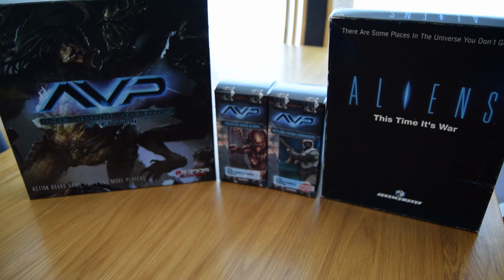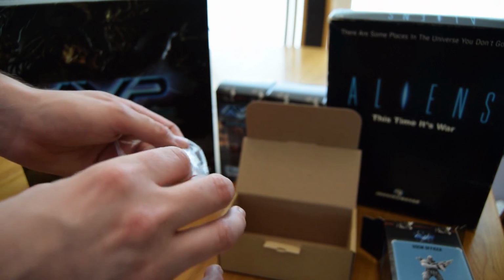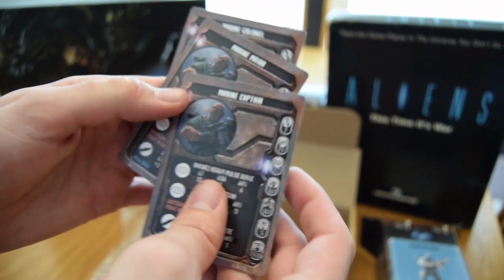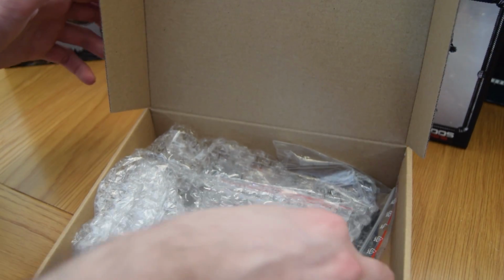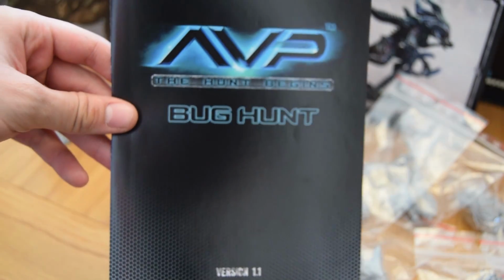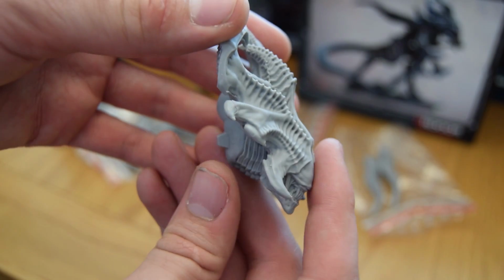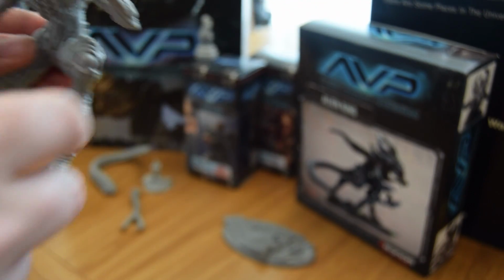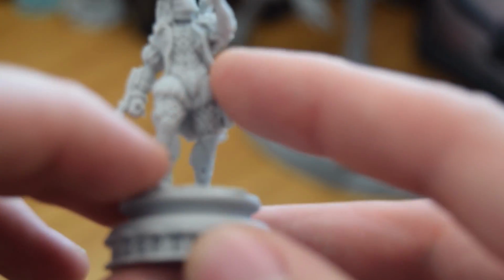Aliens vs. Predator - The Hunt Begins - Alien King and USCM Officer Unboxing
Corporal Hicks unboxes and takes a look at two of the latest expansions for Prodos Games' Aliens vs. Predator - The Hunt Begins / Aliens vs. Predator Unleashed miniatures game!